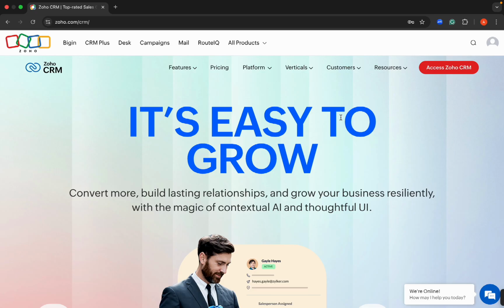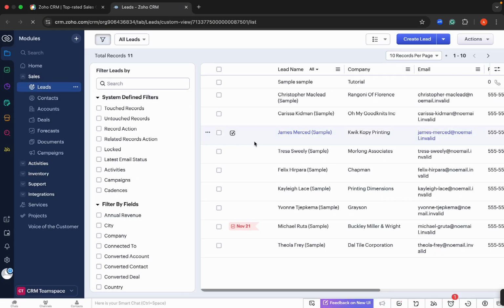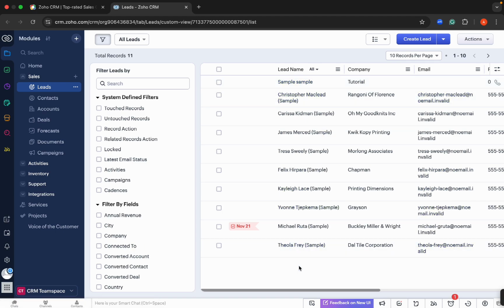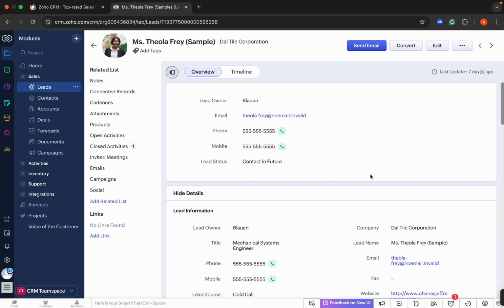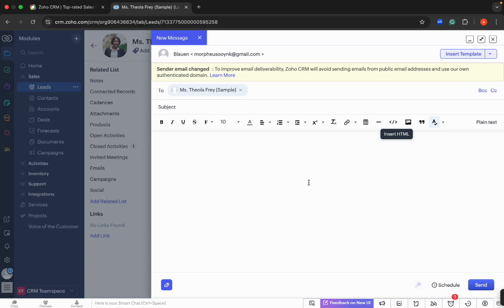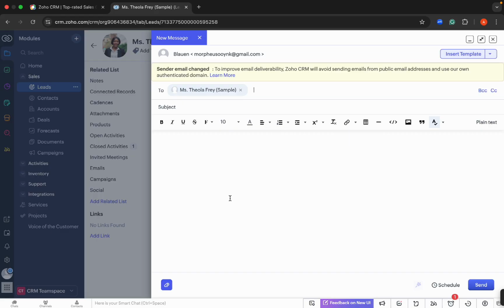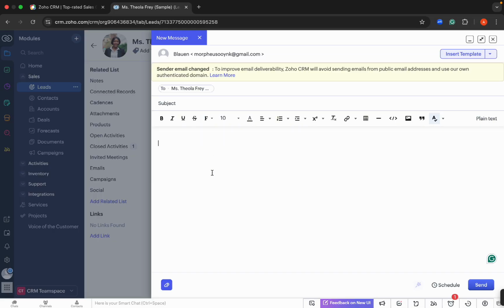How to Send Email from Zoho CRM (Quick & Easy)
Discover how to send email directly from Zoho CRM using built-in tools. Learn how to compose messages, use templates, track opens, and manage conversations inside customer records. Perfect for sales teams and businesses wanting smoother communication.